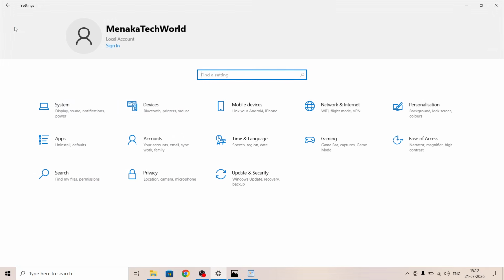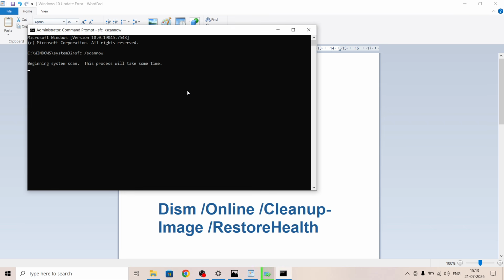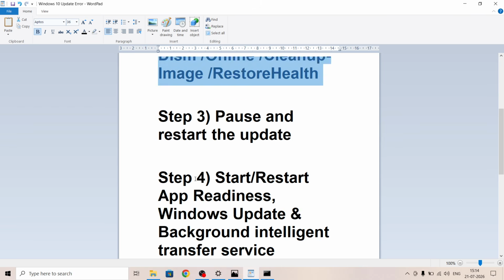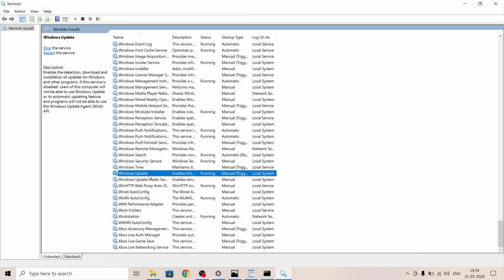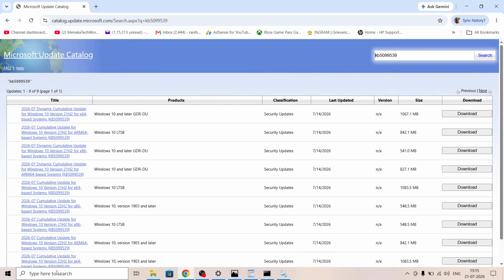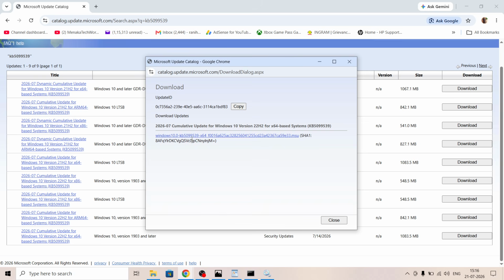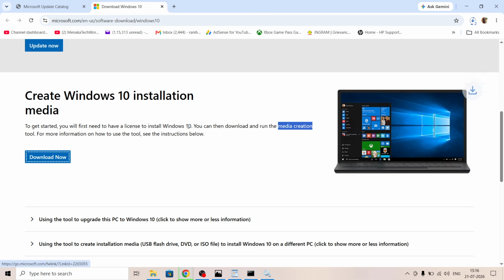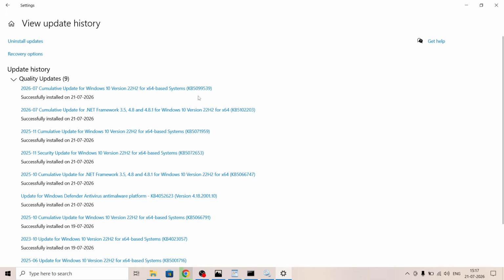Fix 2026-07 Cumulative Update KB5099539/KB5102203 Not Installing/Not Downloading In Windows 10 PC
How To Fix Cumulative Update for Windows 10 KB5099539/KB5102203 Not Installing/Downloading, How To Fix Error Code When Installing 2026-07 Cumulative Update KB5099539/KB5102203 In Windows 10